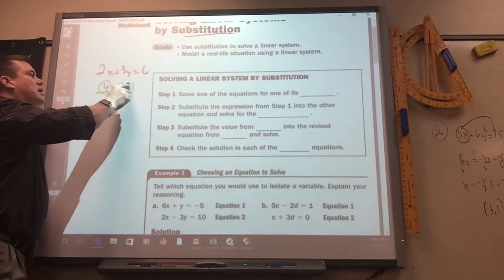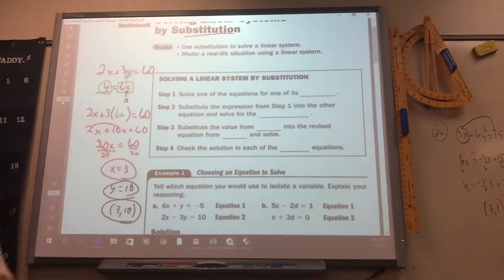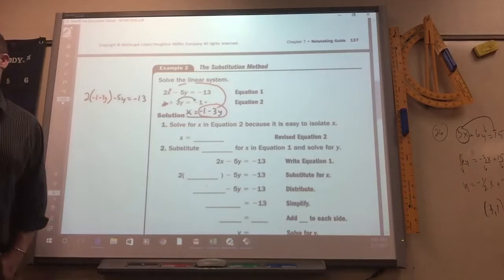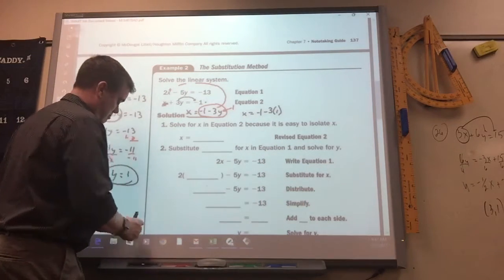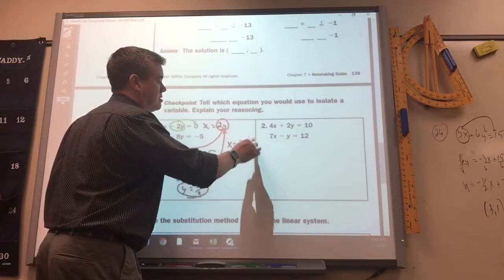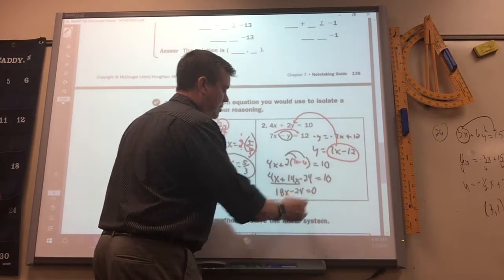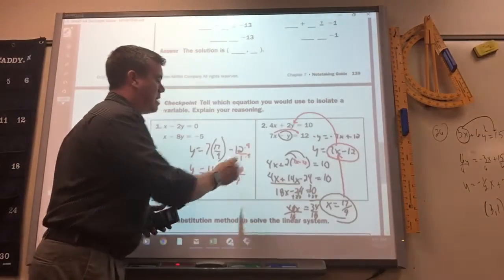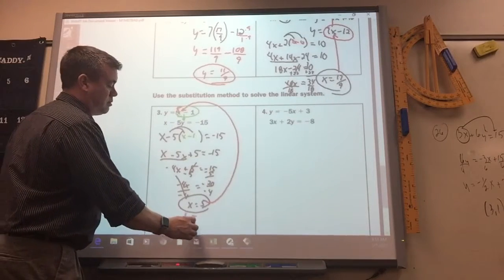Alg Chp 7.2 Lecture